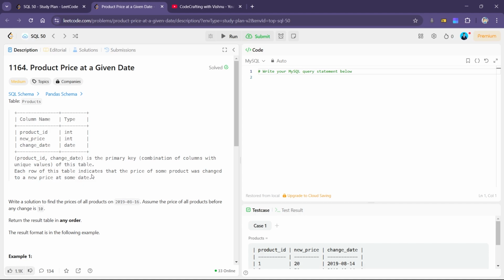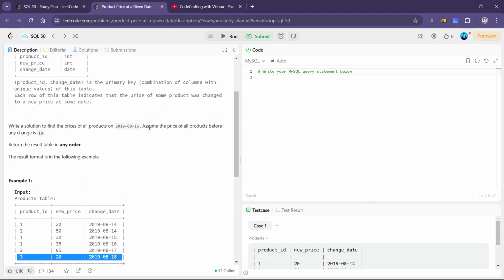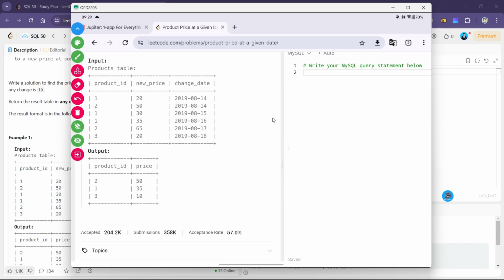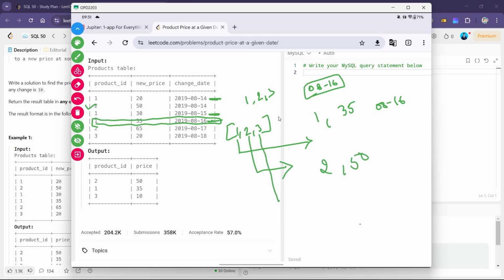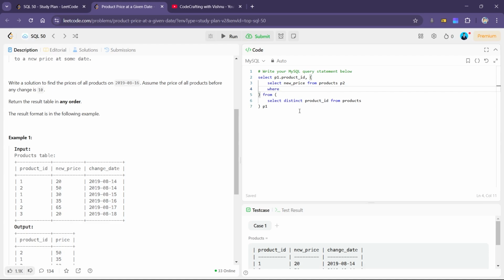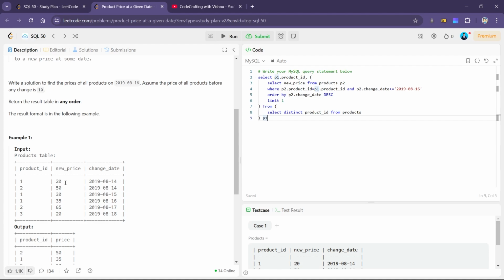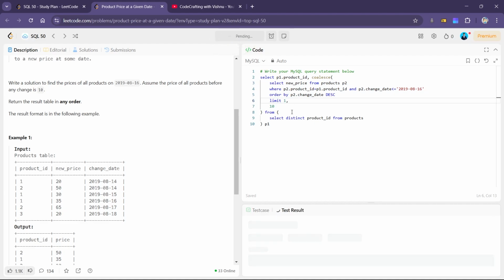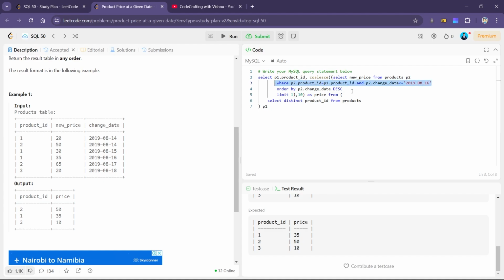🚀 Find Product Price at a Given Date 🛒 | MySQL SQL Query Explained 💡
In this video, we solve the "Product Price at a Given Date" problem from LeetCode using MySQL. We break down the query step by step, explaining how to retrieve the most recent price before or on a given date using subqueries, ORDER BY, and LIMIT. We also handle cases where no previous price exists using COALESCE.

📌 What You’ll Learn in This Video:
✅ How to use subqueries in SQL
✅ Using ORDER BY DESC with LIMIT to get the latest record
✅ Handling missing data with COALESCE
✅ Writing optimized SQL queries for real-world scenarios